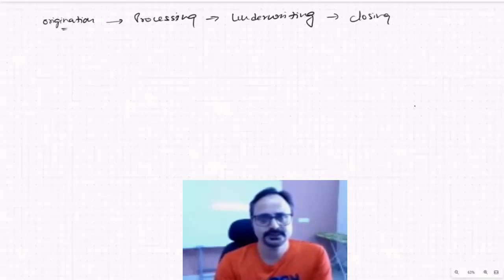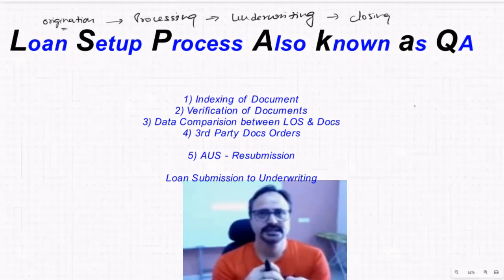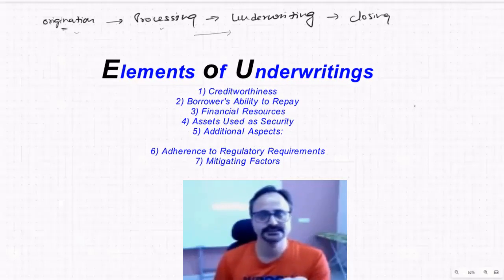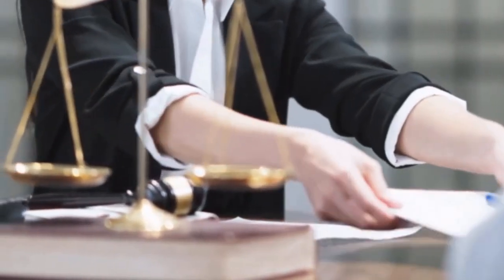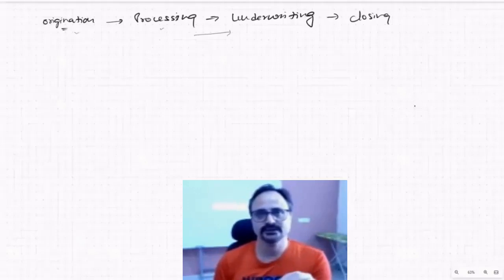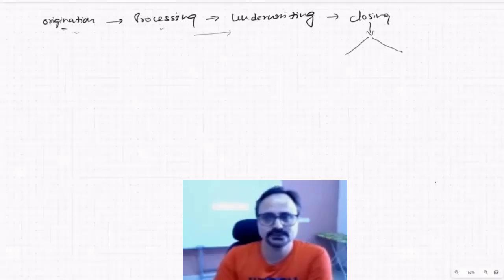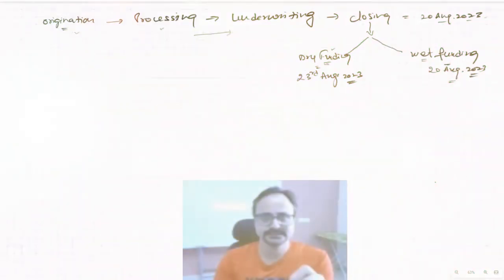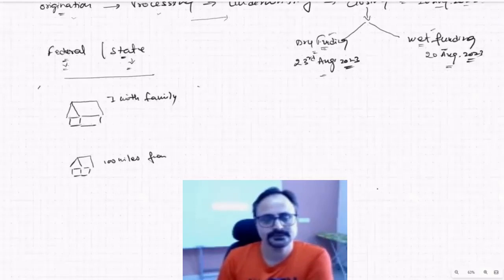Quick Recap of Previous 5 Training Sessions, Let's See What We Covered So Far.